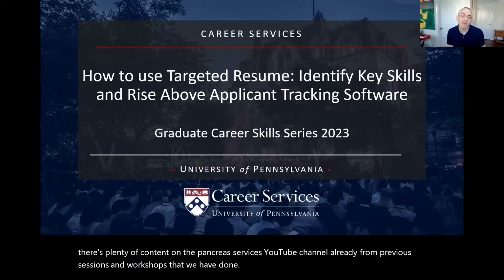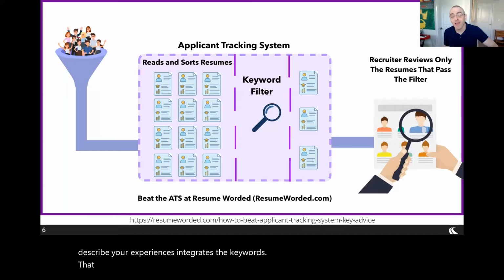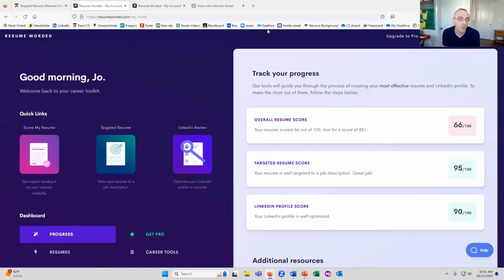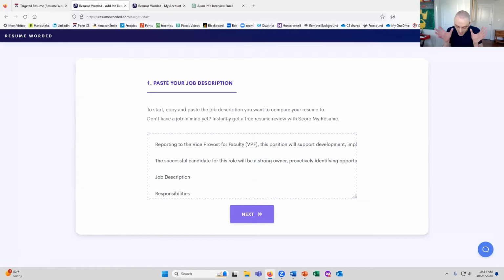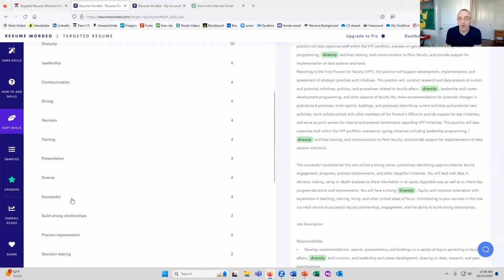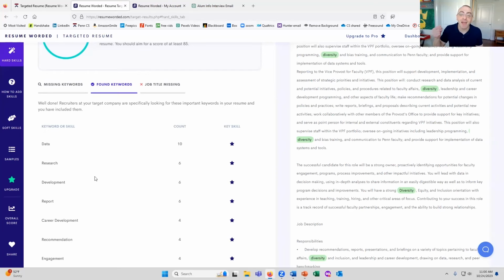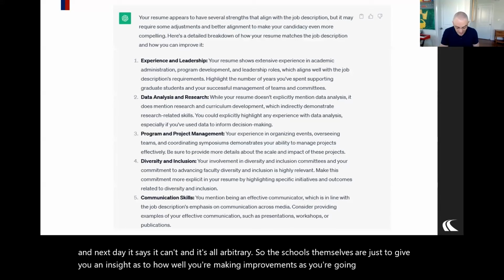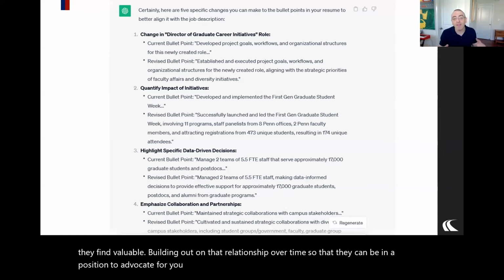Creating tailored resumes with Targeted Resume